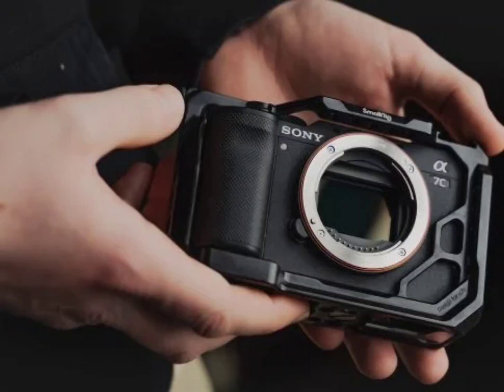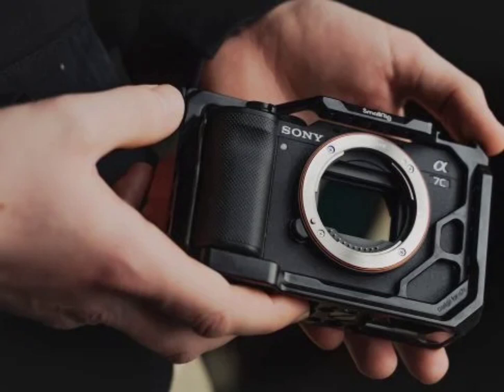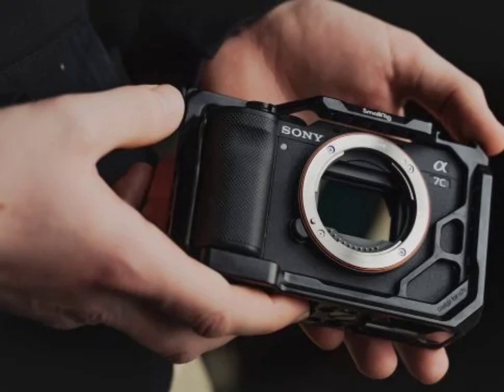Sony launched Alpha 7C II and Alpha 7CR, prices starting at $2,200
Earlier, we reported that Sony was gearing up to launch a new camera on 29th August. Finally, the day is here, and the company has announced two new cameras in the market: the Sony Alpha 7C II and the Sony Alpha 7C R.